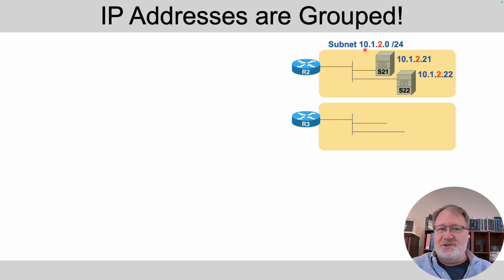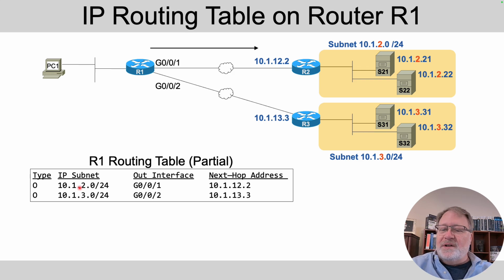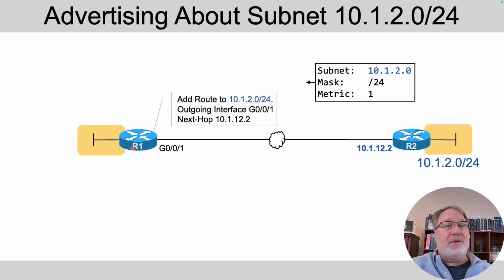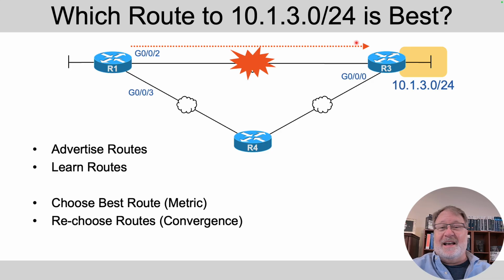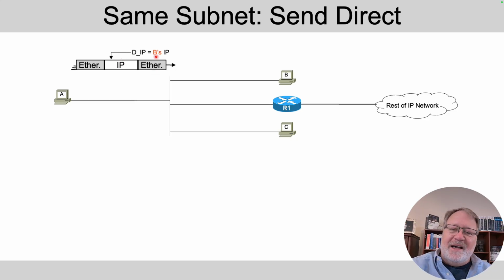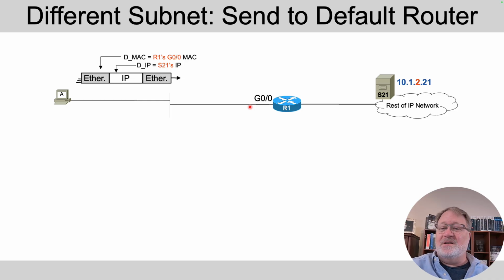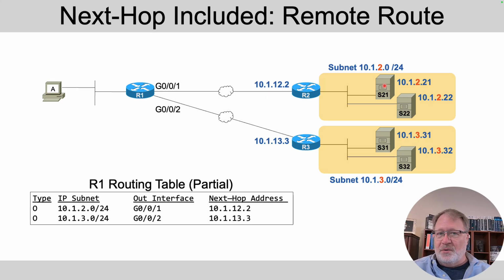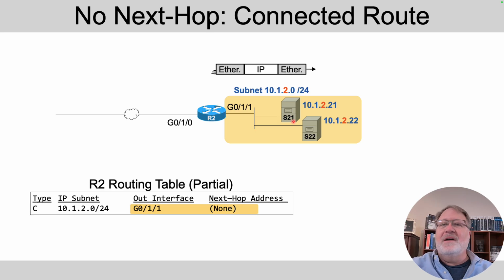How IP Routing Actually Works (Host and Router Logic Explained)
IP Routing defines the logic for forwarding IP packets from the originating host to their final destinations. The logic sits just far enough above the physical transmission details, so it remains consistent regardless of the physical layer technologies used throughout the entire route. New physical and data link layer technologies may come and go, but IP routing has remained a fundamental component of how networks operate for over forty years.

This video discusses the foundational concepts of how IP routing works. The logic runs from the source host to the first router (the source host’s default router), then to the next router, and so on, until the final router forwards the packet to the destination host. The logic differs between hosts and routers, with slight variations in logic between intermediate routers and the final router. This video touches on all those concepts, and more!

*Chapters*
00:00 Intro
01:09 Subnetting Rules Aid IP Routing
04:09 IP Routing Protocols Aid IP Routing
07:56 IP Routing: Host Logic
12:49 IP Routing: Router Logic
13:48 CCNA Study Group Advice

*Interview Review*
Referenced in the Closing Section